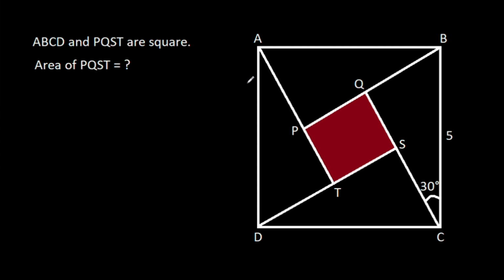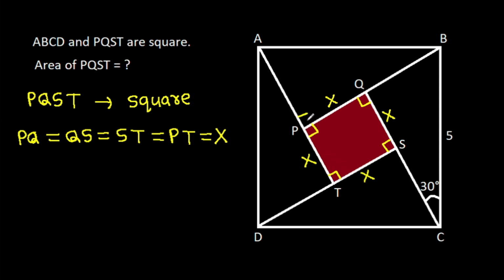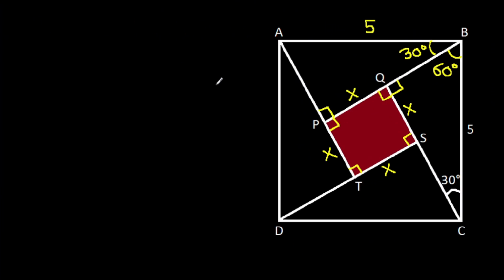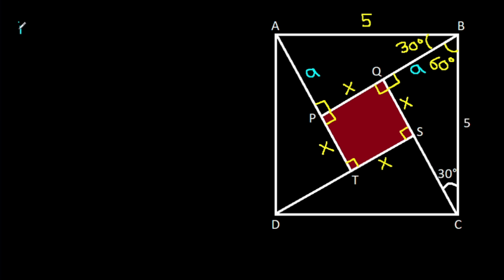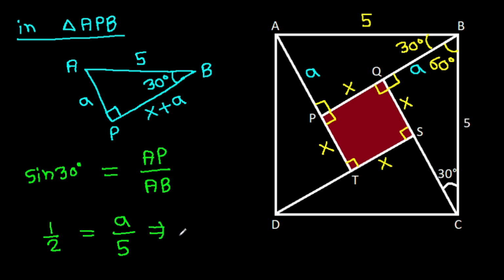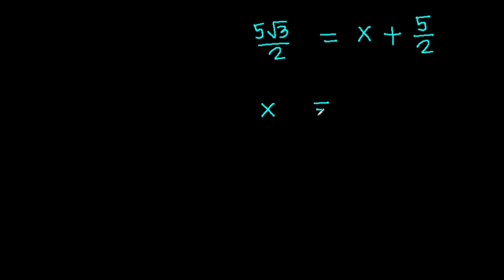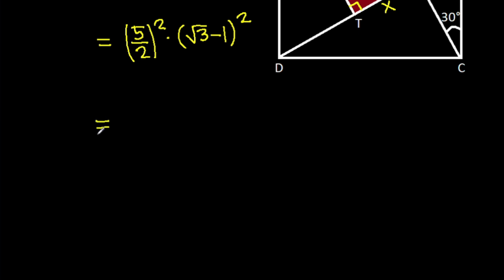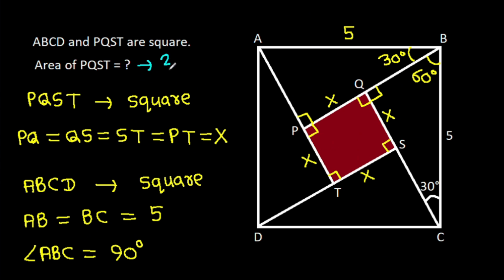Sweden Math Olympiad Geometry Challenge | Find the area of the square